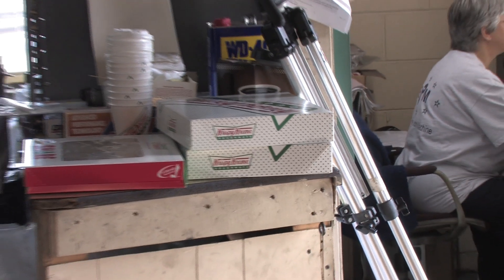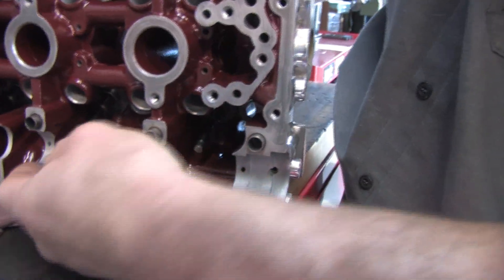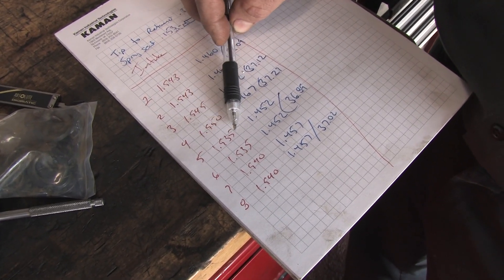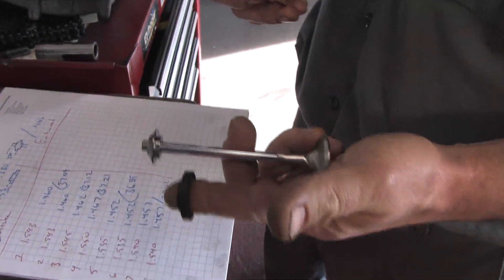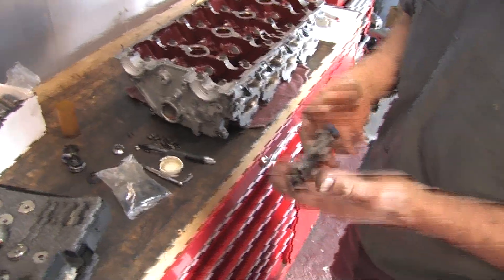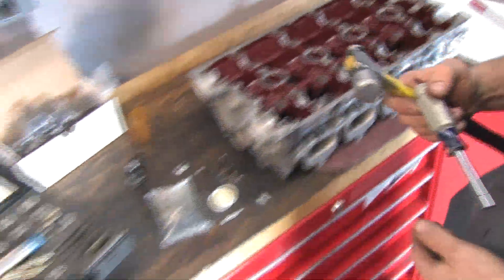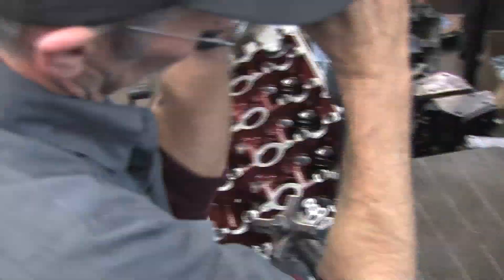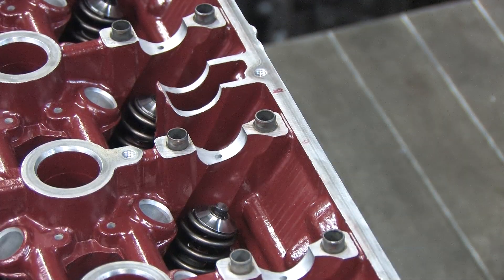Cylinder Head 203 - Valve & Spring Installation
There are 2 critical values in getting your valvetrain geometry correct.  Valve install height and spring install height.  On some models of cylinder heads, getting these values is easier than it is on a 4g63 cylinder head.  On the first Glyptal video, you heard me complain about the complexity of the casting and how hard it was to reach all the nooks and crannies while applying that coating.  The casting is very complex on a 4g63 head.  There are hydraulic galleries for the lifters elevated above the valvetrain surface which make accessing each valve bore with precision measurement tools very difficult.  It's because of this that you need to do some math to get these values correct.

Stuart is going to show you the process for obtaining the stem height and spring height values on a 4g63 head.  Using these numbers you can determine other work necessary to correct the spring height value to correct seat pressure, and ensure you have adequate valve travel for your springs to work correctly.

It looks like rocket surgery, but really it's pretty simple.  The ultimate goal is to get every valve spring in as close proximity to one another as you can, while doing your best to nail the recommended specifications PROVIDED BY THE CAMSHAFT MANUFACTURER.

Loose valve springs can result in leaky valve seats, valve bounce and deflection that will drastically shorten the life of the valvetrain.  If valve bounce is severe, it can cause engine-killing interference with the pistons

Tight valve springs can cause excessive valvetrain vibration generated by the force necessary for the camshafts to push them open.  On the narrow side of the spectrum this can increase friction on the cams which can wipe lobes and shorten their lifespan, and on the severe end in not only increases the likelihood of wiping a cam lobe, it can lead to binding valve springs and crashing the valvetrain.

You have to hit the sweet spot.

Valve springs specifications include several variables that help you achieve these goals.  The manufacturer rates their springs for their installed pressure and height.  They have a compression limit referred to as valve spring bind which tells you how far you can compress them from their installed height before the coils begin to bind and the spring stops compressing.

The valve springs used in this video are rated at 97lbs @ 1.440" installed, and .500" lift.  This means they should bind at .940", but my cams will only generate .433" lift, giving me plenty of head room at the top (.067") to prevent binding if they are installed correctly.  One thing we found which I wasn't expecting is they're a little on the stiff side of spec.  We measured 100lbs at 1.452", so rather than risk setting them up too tight at 1.440", we made 1.452" our tightest clearance's specification for any valve.  Our install pressure ended up still higher than spec with a barely-larger-than-spec spring installed height, and it left plenty of room at the valve's fully open position to avoid spring bind.

I don't consider this a defect.  It is close enough within the margin of error that it shouldn't cause any problems, and anyone doing this job right will measure and check all of these specifications to ensure these parts are what they say they are.  That's what you watched us do.  I'm confident that this will work because the 4g63 utilizes a hydraulic self-adjusting valvetrain.

If the stem height is too high, it can be reduced by grinding the ends of the valve stems to shorten them.  This will have no affect on spring installed height when the parts are assembled, however;  it will change the amount on paper that you'd need to subtract from the stem height in order to accurately calculate spring installed height.  If any of the valves have been ground to shorten their stem height, all of the valves should be measured separately with their retainers and keepers assembled, and that new value subtracted from stem height individually to obtain each spring installed height.  You can't reduce this value any other way short of replacing the valve seat.

If the valve stem height is too low, you can modify the valve seat or machine the valve spring perches (seat or retainer) to increase the size of the spring installed height.  Another method would be to cut the valve seat deeper to recess the valve.

In my video, we show this whole process on a brand new set of Supertech valves.  All of them are identical, and all of the retainers are new and identical.  Because of this (and yes we checked it), and because no valves required any grinding, we only needed to use one value in our math for all 16 valves.

Hopefully this video clears up the process and covers the options available for making changes if they're necessary.  If you land within 3% of spec, you've done your diligence in achieving correct valvetrain geometry.